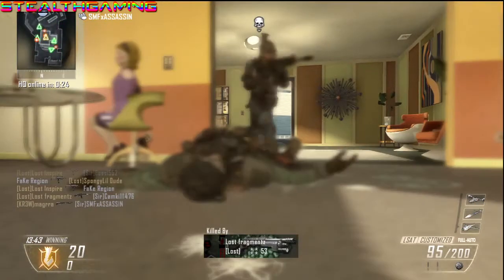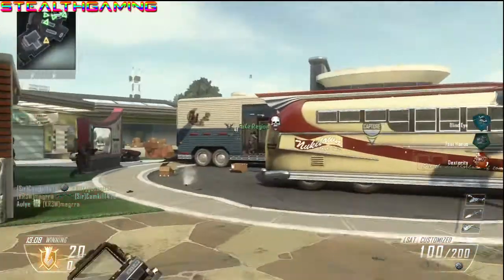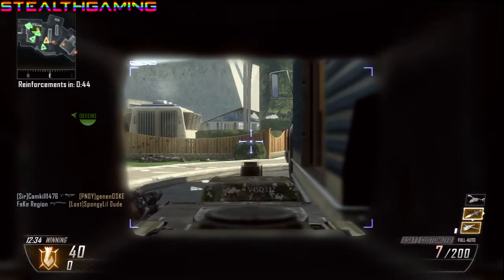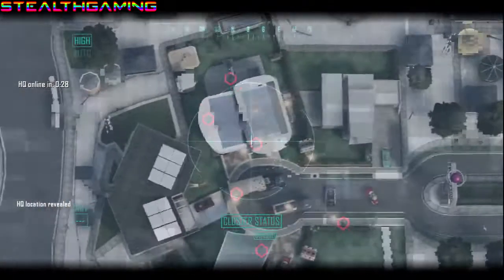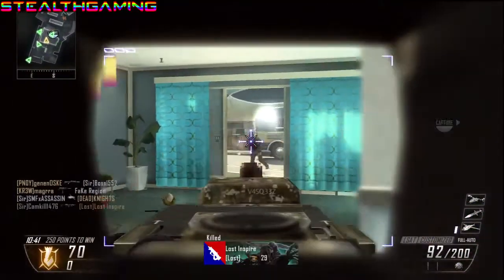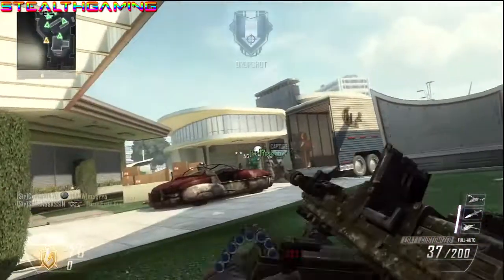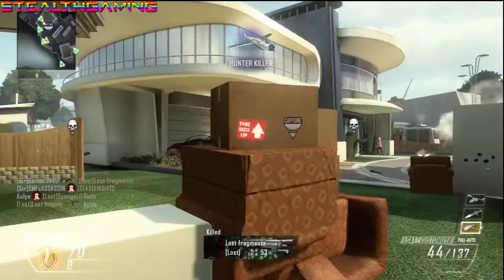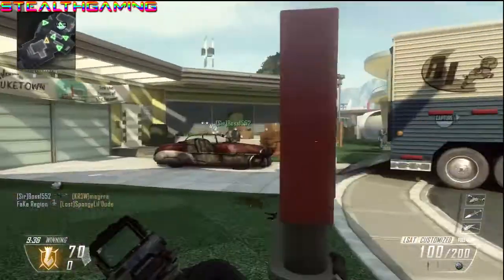Black Ops 2 HeadQuarters Gameplay (The "Troll Like A Sir" Crew)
hope you enjoy as we do AMAZING teamwork in headquarters nuketown!